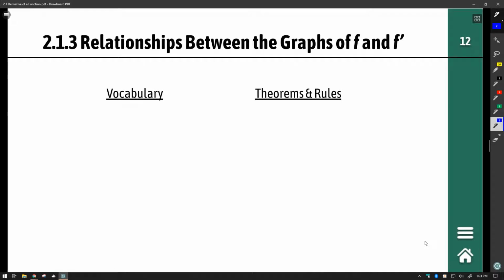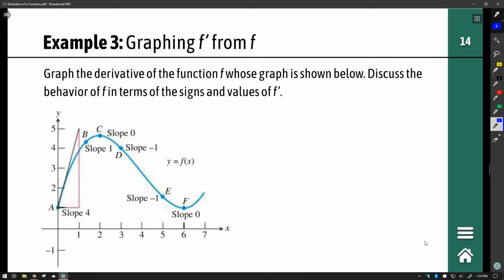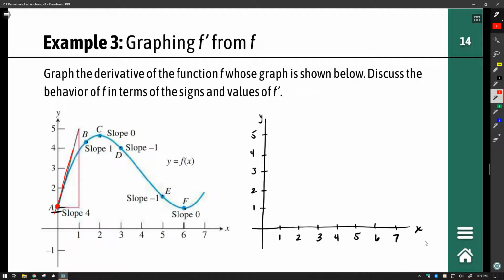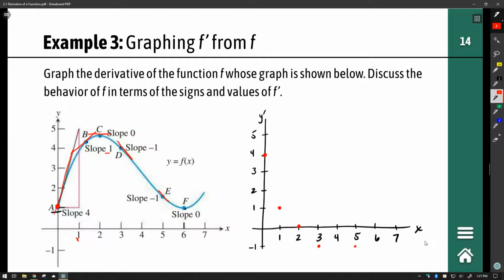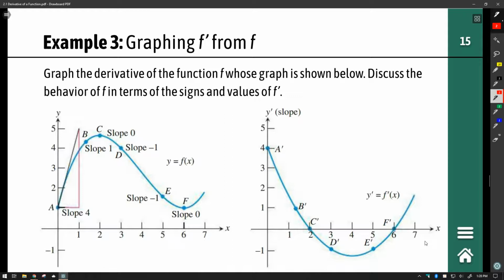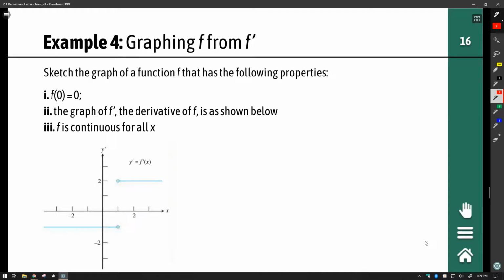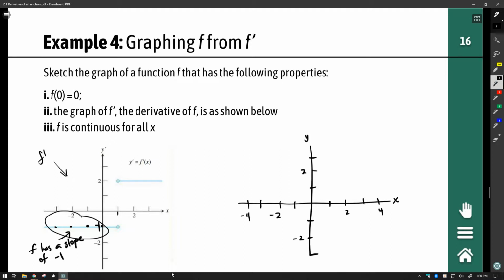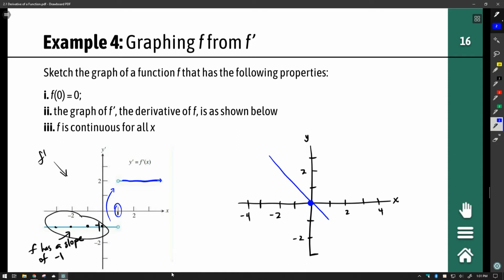2.1.3 Relationships Between the Graphs of f and f'